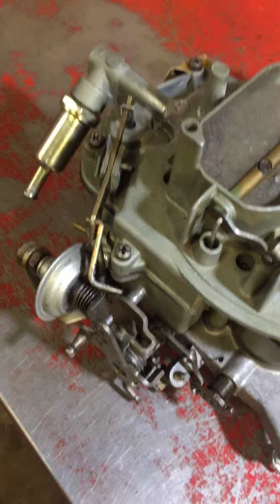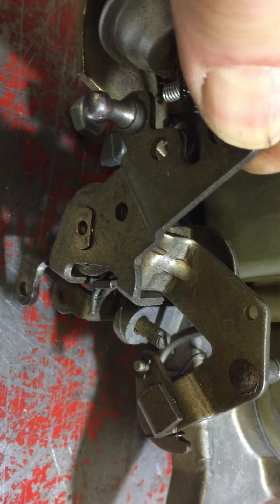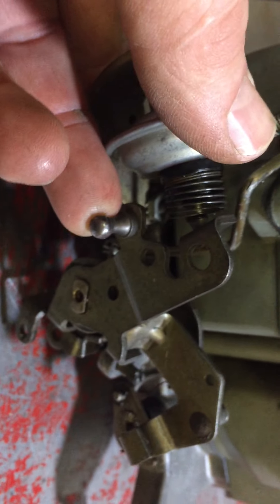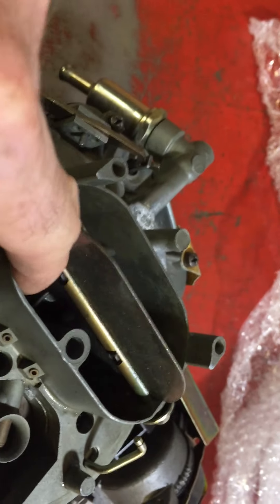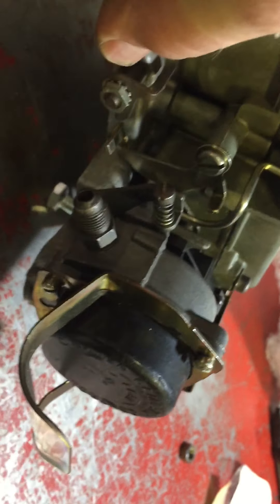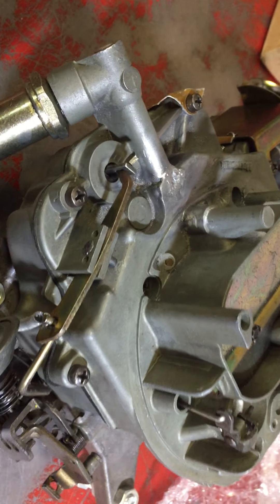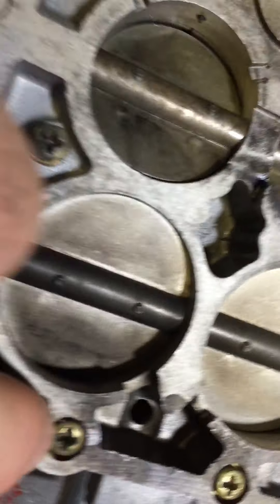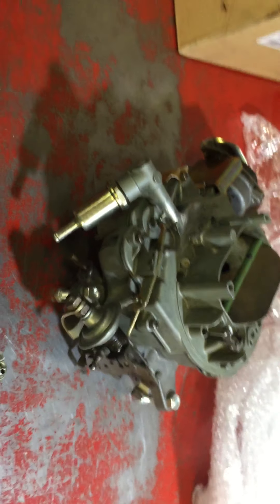Ford 4300 carb repairs - Barry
Hi Barry, just a quick overview of carby assessment , Sorry its sideways. i don't know how to correct that. Drew